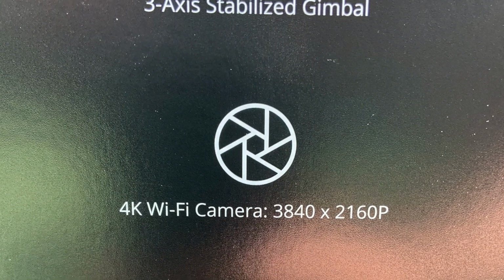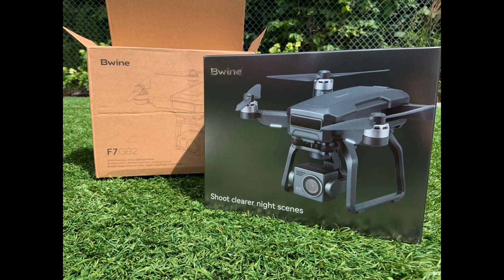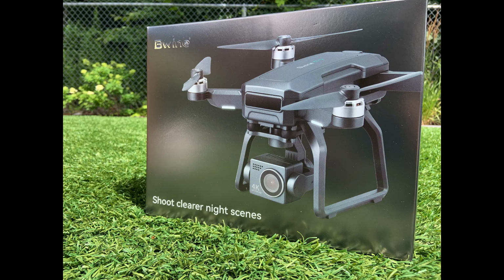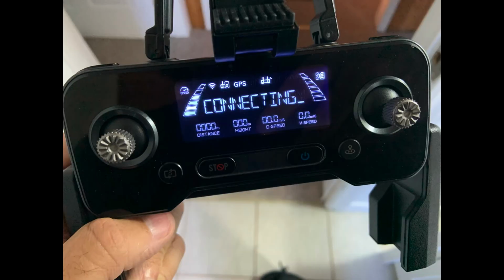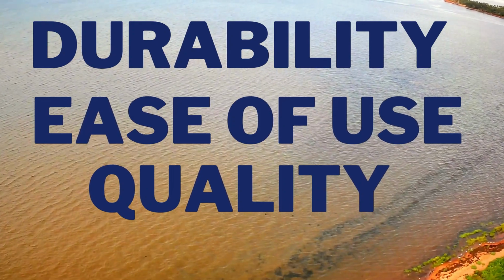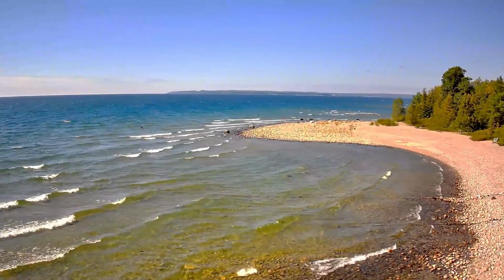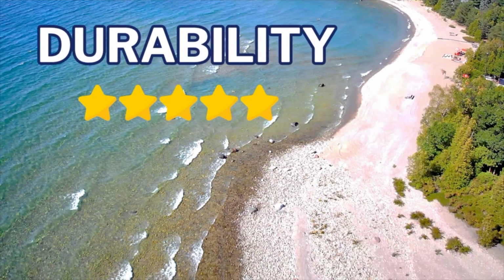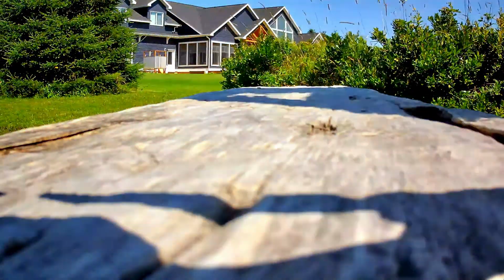REVIEW ｜ BWINE F7GB2 4K GIMBAL Drone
By @DisneyVacationFamily